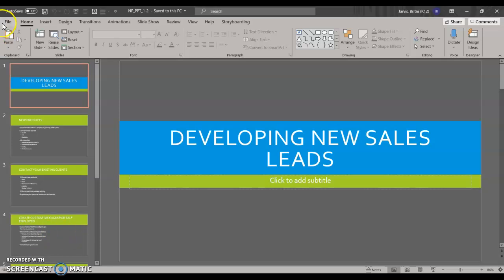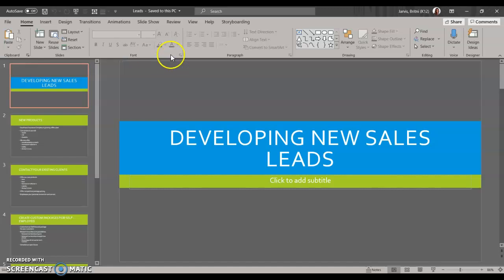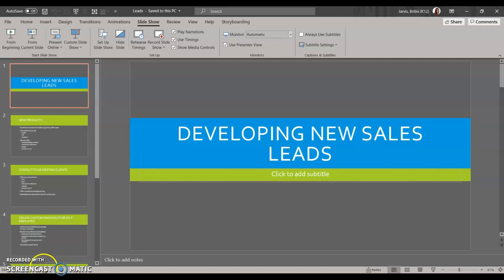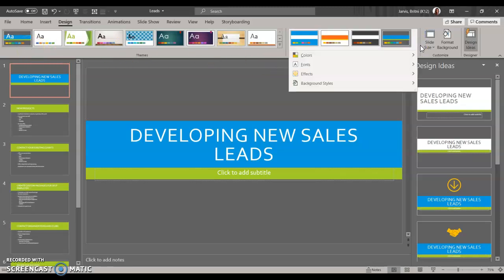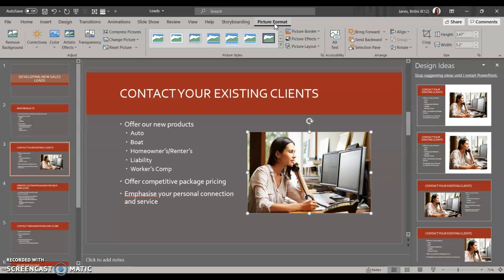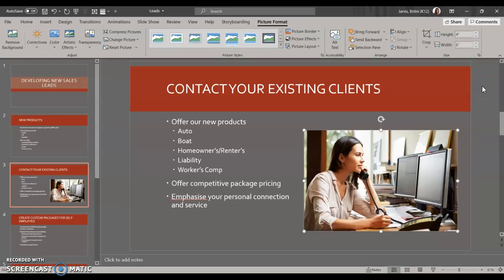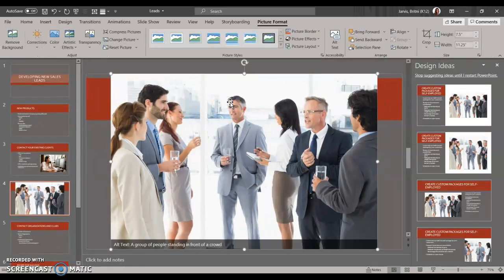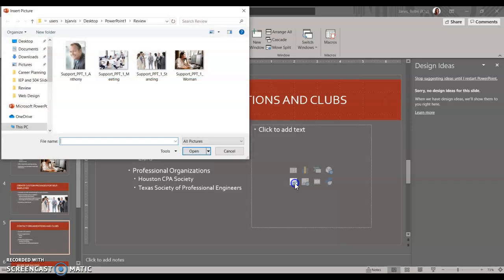PowerPoint Module 1: Video 1